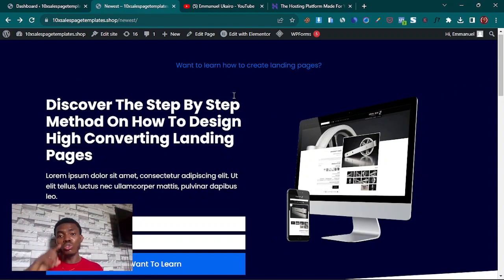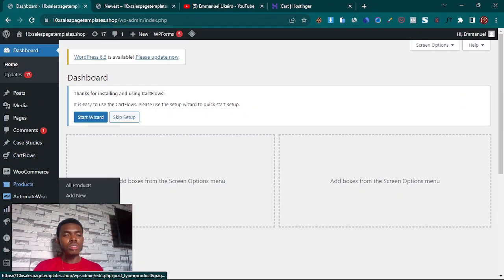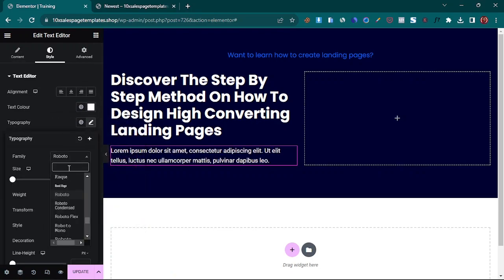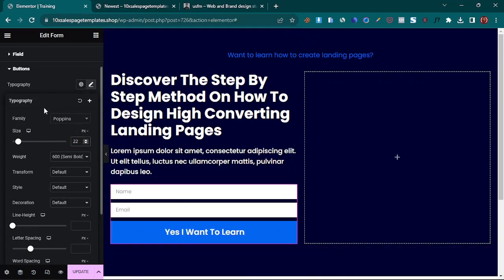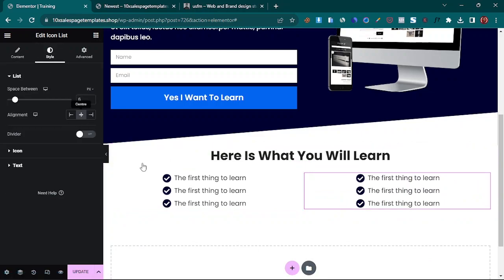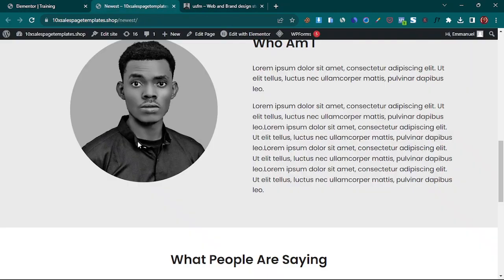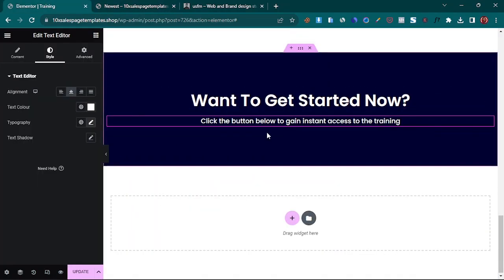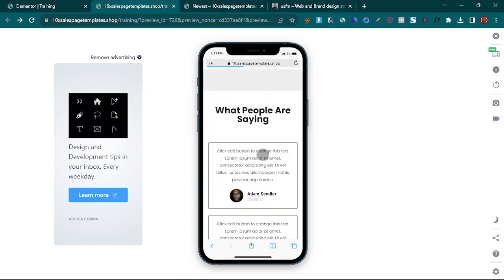How To Design Sales Pulling Landing Page With Wordpress & Elementor || 2023 Full Tutorial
Here is a Comprehensive video that will show you from scratch to finish how to design sales magneting landing page using wordpress and Elementor. Plus you can have access to the template FOR FREE.

To get the template, watch the video for instructions, and send a message here